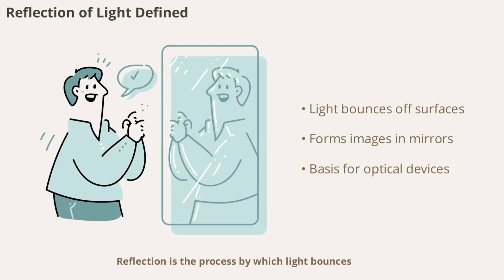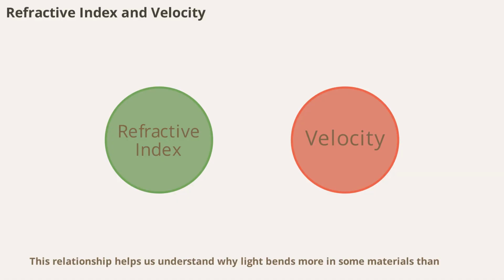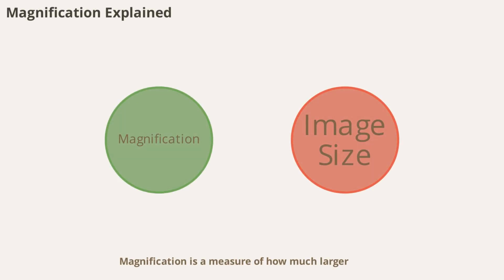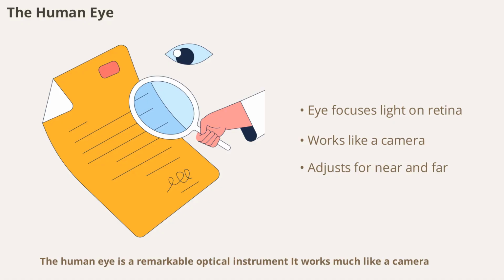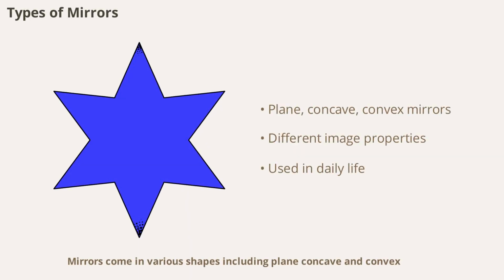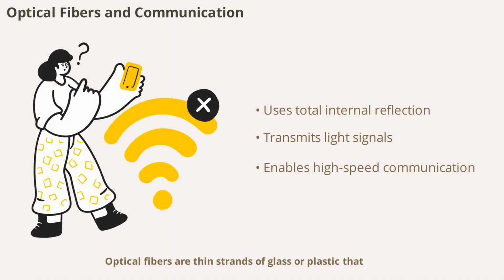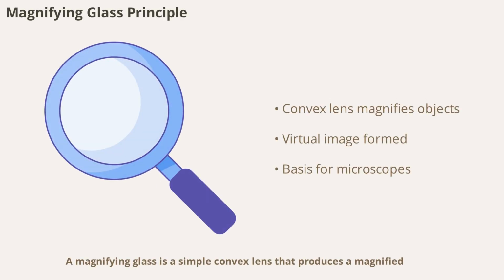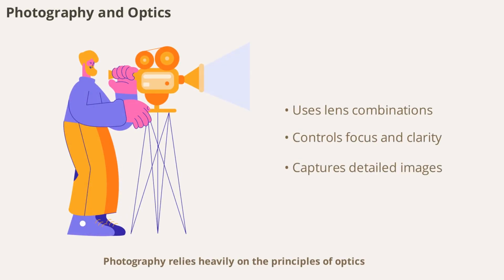How I Cracked Class 12 Physics: Ray Optics & Optical Instruments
Unlock the secrets of Ray Optics and Optical Instruments with this comprehensive guide tailored for Class 12 Physics students. Learn key concepts, problem-solving techniques, and essential formulas to ace your exams. We cover reflection, refraction, lenses, mirrors, prisms, and the working principles of optical instruments like telescopes and microscopes. This video is designed to provide a clear and concise understanding of this crucial physics chapter, helping you build a strong foundation.